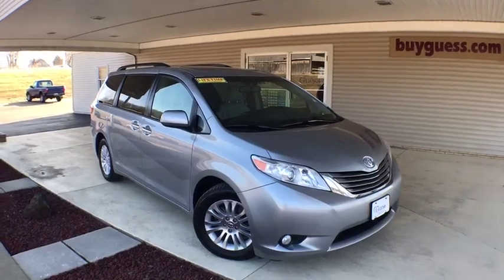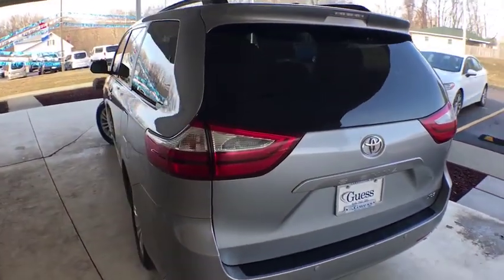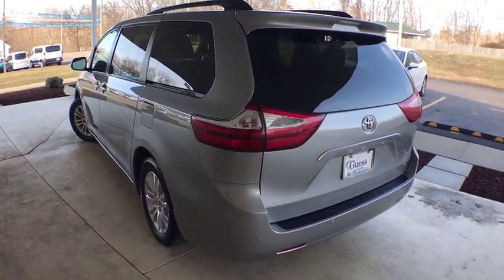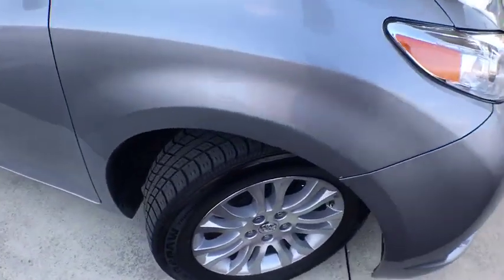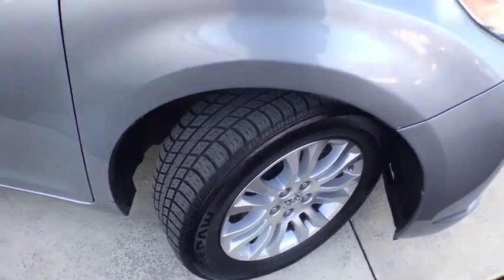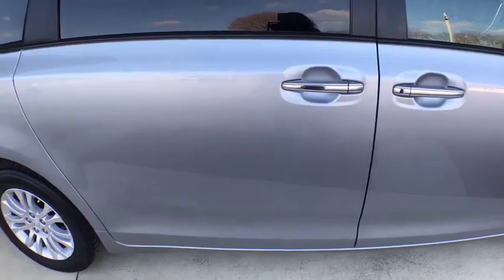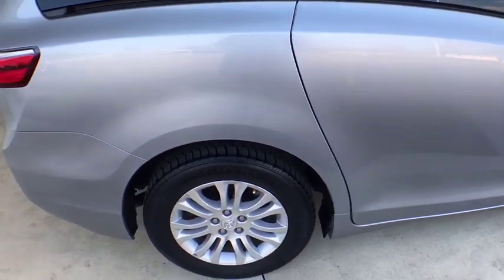2015 Toyota Sienna Canton, Waynesburg, Minerva, Steubenville, Carrollton, OH, Ohio U21918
Silver Sky Metallic U 2015 Toyota Sienna available in Carrollton, OH at Guess Buick Ford GMC. Servicing the Canton, Waynesburg, Minerva, Steubenville, OH area.

Lifetime Engine Warranty Included! LOOK AT THIS ONE..., Well Equipped with, Leather Seating, Backup Camera, 3Rd Row Seating, Heated Seating, 2nd Row Buckets/Captain Chairs/Bucket Seats, Cruise Control/Speed Control, Steering Wheel Controls, Keyless Entry, Bluetooth/Hands Free Phone, 7 Passenger, Satellite Radio/Siruis/XM, CD Player, Blind Spot Sensor, Power Sunroof, 3rd row seats: split-bench, Air Conditioning, Alloy wheels, AM/FM radio: SiriusXM, Auto-dimming Rear-View mirror, Automatic temperature control, Blind Spot Sensor, Delay-off headlights, Door auto-latch, Driver vanity mirror, Driver's Seat Mounted Armrest, Exterior Parking Camera Rear, Front dual zone A/C, Front fog lights, Fully automatic headlights, Heated door mirrors, Heated Front Bucket Seats, Leather Seat Material, Passenger seat mounted armrest, Passenger vanity mirror, Power door mirrors, Power driver seat, Power Liftgate, Power moonroof, Power passenger seat, Power steering, Power windows, Rear air conditioning, Rear window defroster, Rear window wiper, Remote keyless entry, Speed control, Split folding rear seat, Steering wheel mounted audio controls, Telescoping steering wheel, Tilt steering wheel, Variably intermittent wipers. CARFAX One-Owner.brbrWe are proud to offer Lifetime Engine Warranty an exclusive program to our customers. Each new or used car, truck or SUV will have a Lifetime Engine Warranty included at no cost to you! See us for details. *Program excludes diesel engines, commercial vehicles and vehicles sold as-is. It is the owners responsibility to perform the factory recommended maintenance to keep warranty in place. *Pricing and payments may include dealer discounts and all applicable rebates. You may not qualify for all rebates. or call !!!brAwards:br * 2015 KBB.com 15 Best Family Cars * 2015 KBB.com Best Resale Value AwardsbrReviews:brbr * Available eight-passenger seating; comfortable and far-sliding second-row seating; high-quality interior; user-friendly controls; available all-wheel drive. Source: Edmundsbr * Families always have somewhere to go, and the Toyota Sienna can help you keep up. It is a stylish choice designed as much for parents as it is for the kids, as it has a forward-leaning, athletic stance, with aerodynamic and attractive body sculpting. It handles more like a performance car and less like the people movers you might be used to. Available in five models: L, LE, SE, XLE and Limited, all share a 3.5L 266hp V6 engine paired with a 6-speed automatic Transmission. All models come standard with Front-wheel drive, but All-Wheel Drive is an available option on the LE, XLE and Limited trims. The FWD gets an EPA estimated 18 MPG City and 25 MPG hwy, and the AWD gets 16 MPG City and 23 MPG hwy. Depending on Trim, the Sienna can hold 7-8 people as a two-wheel drive, and 7 if you get all-wheel drive. Based on seating configurations and how many people are in the vehicle, cargo room in the Sienna varies from over 39 cubic feet up to 150 cubic feet. The base L Trim comes generously appointed with items like Dual Sliding Side Doors, a 60/40 Split and Stow 3rd Row seat, Three-zone air conditioning, and Cruise control. Based on which you select, the higher trims can offer possibilities like a Sport mesh front grille, Power lift gate, and Perforated leather-trimmed seats. Plus, the optional Display Navigation with Entune App Suite is available. It includes a 6.1-inch touch-screen with integrated backup camera display, HD Radio, auxiliary audio jack, hands-free phone capability, and music streaming via Bluetooth. Also, available are apps like Bing, OpenTable, Pandora, and real-time info like traffic, weather, and fuel prices. Another great option is the incredible Dual-View Entertainment Center with 16.4-in. display. Source: The Manufacturer Summary